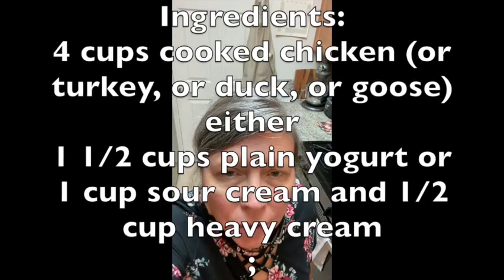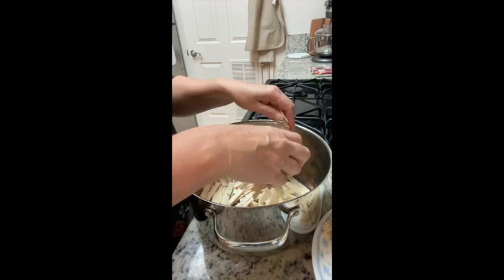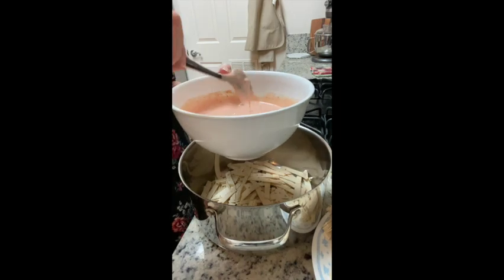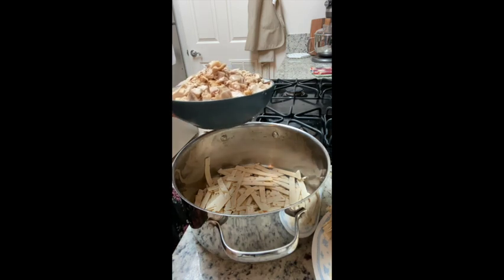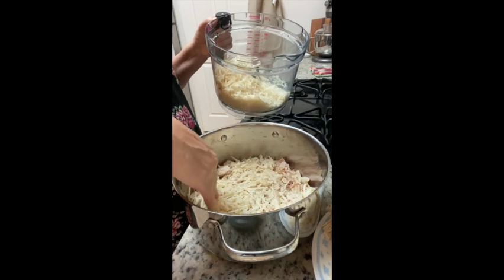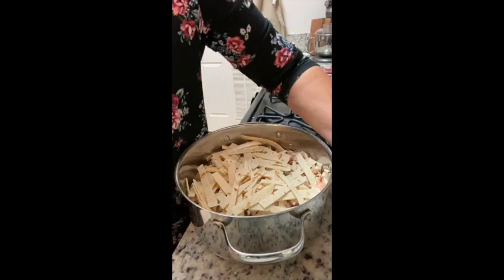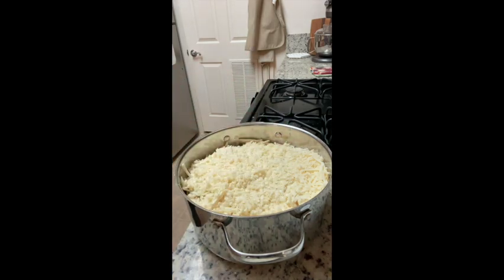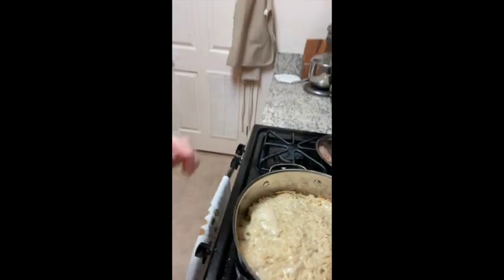chicken tortilla casserole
a wonderful way to use leftovers!
Ingredients:
4 cups cooked, leftover chicken, turkey, duck or goose
16 ounce jar of your favorite salsa
1 1/2 cup plain yogurt --or-- 1 cup sour cream and 1/2 cup heavy cream
12 flour tortilla cut into strips
4 cups shredded cheese
 optional:
1/3 cup grated parmesan cheese
1 pitted avocado, sliced

Bake 350 for about 45 minutes